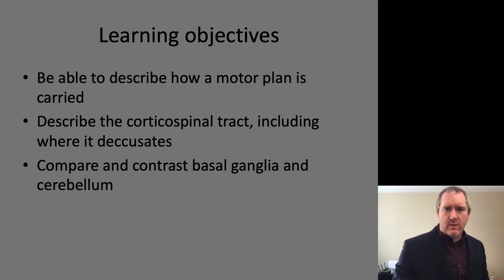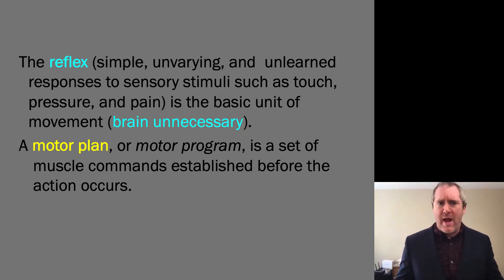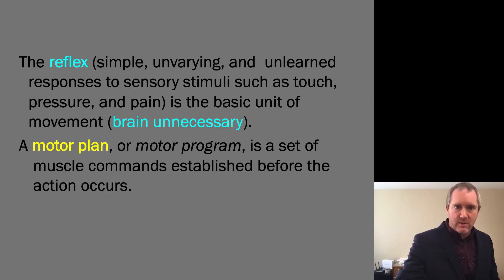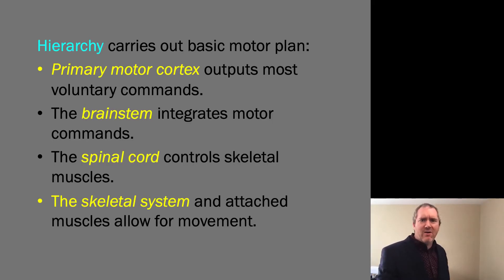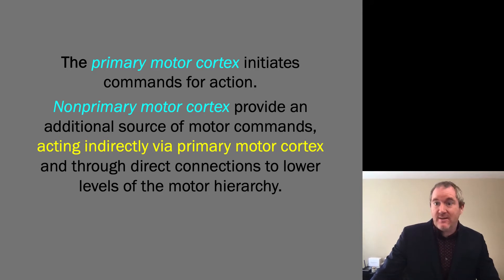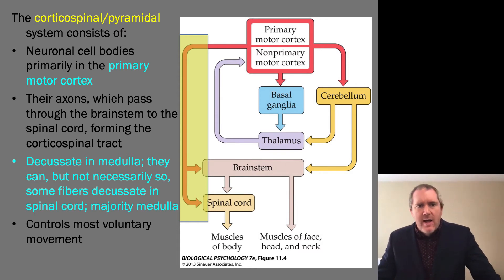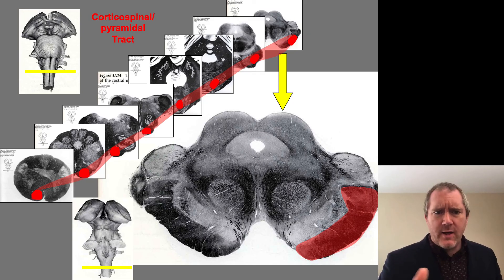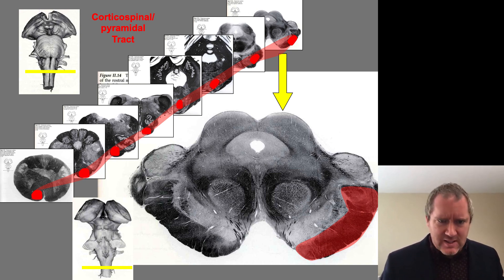Lecture 3A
Motor systems part 1